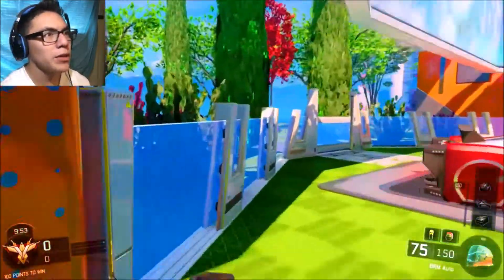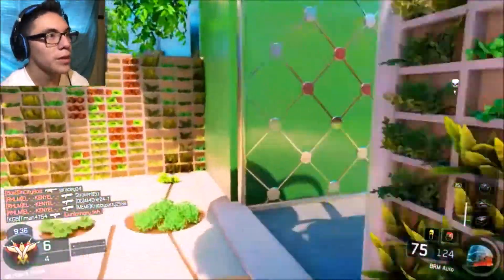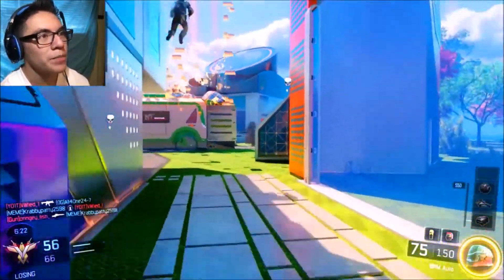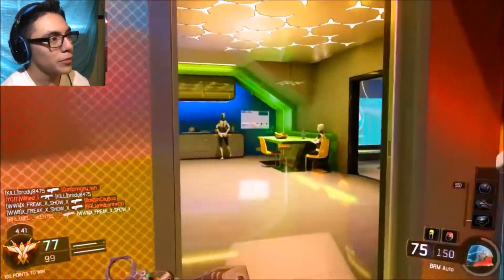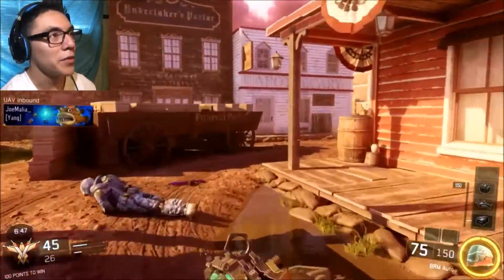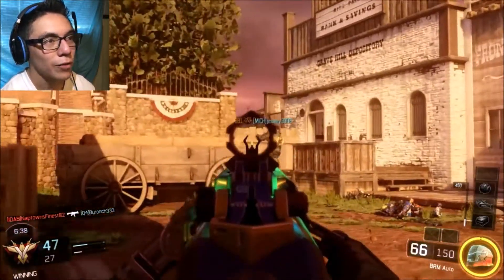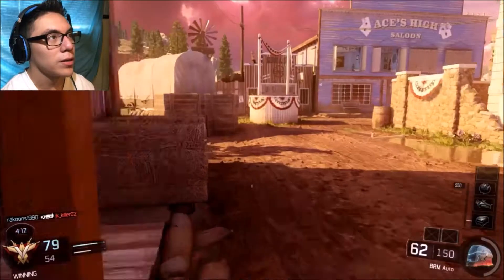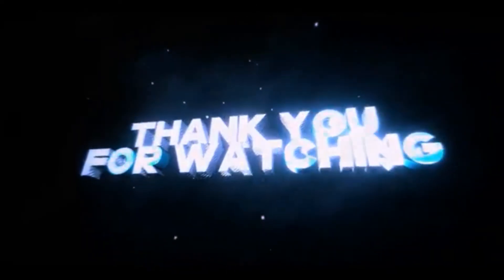ARE THEY THAT GOOD AS THEY SAY ??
- PeculiarGamer

if you enjoyed this video please take a moment and drop a like !

Let me know what type of games you would like to see next !

CHECK OUT !

- PeculiarGamer